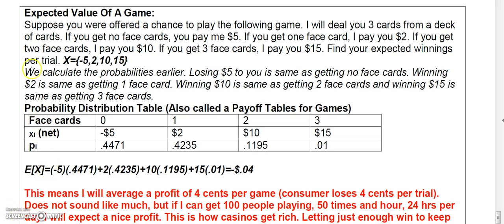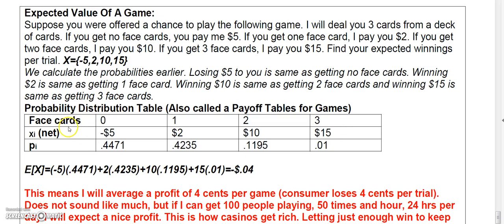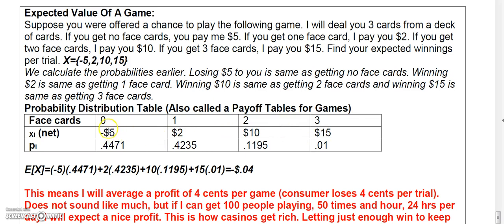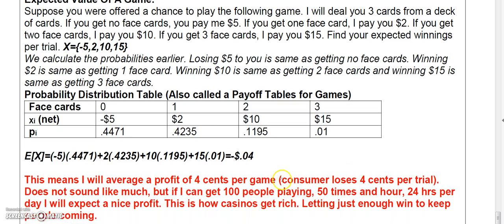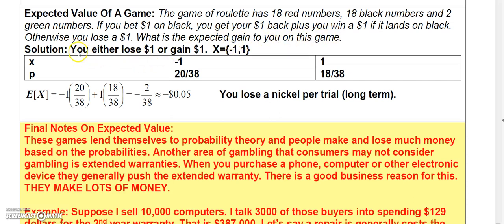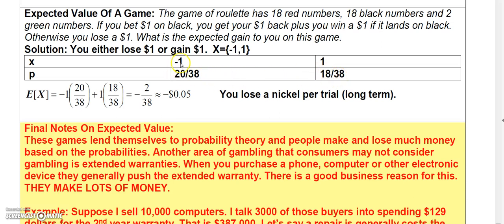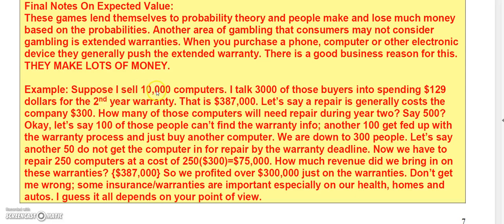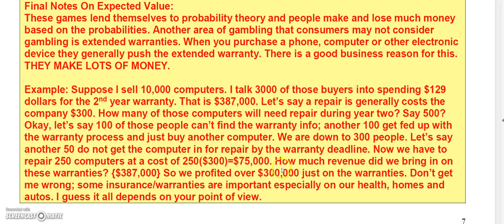5 6 4 Finite Math Expected Value of Games